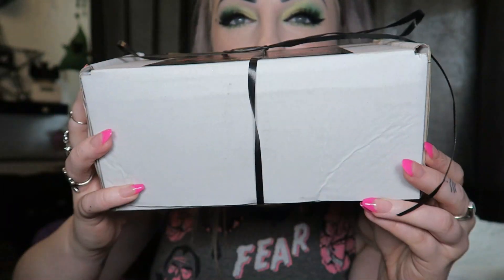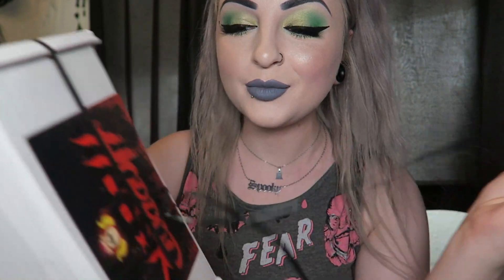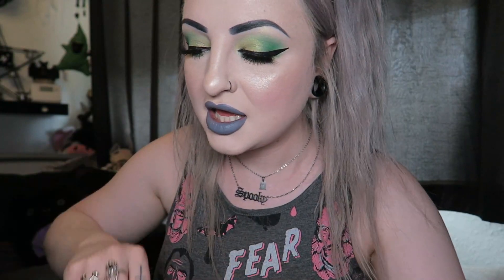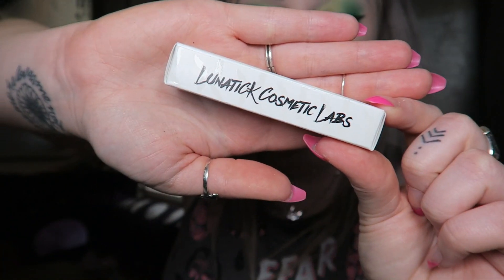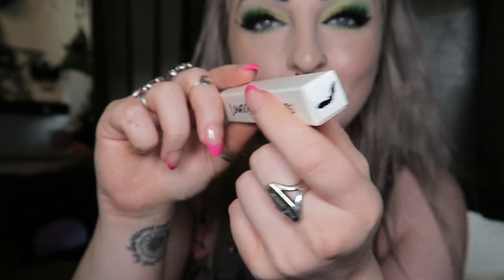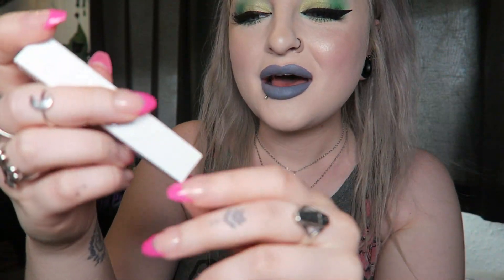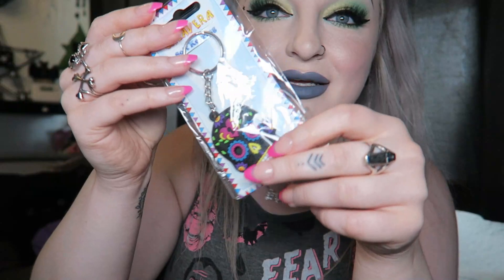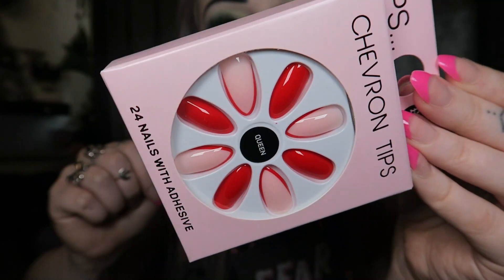(CLOSED) 50K GIVEAWAY!! -Worldwide - Halloween/Horror/Gothic - Lunalily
*EDIT* Please do not put your personal details in the comments (email/address etc) youtube flags these and you will not be entered!

Hey guys,
This is open WORLDWIDE and it will be sent to you totally free!

RULES :

* To enter your must comment on this video only.
* Please check with your parents if you're under 18 before entering.
* You can enter multiple times everyday - but please no spamming!

This is OPEN until September 5th 2020 when I will post the giveaway winner.
(You then have 1 week to let me know your address otherwise someone else will be chosen)

Includes a huge Bubbas Meltys horror wax melt box which she very kindly gave to me to put in this giveaway! .. some makeup/nails/nail varnish, candles, a few halloween items from stores like tkmaxx & homesense, a little halloween figure, Bones Cult necklace, maybe some unused items from previous subscription boxes etc.. I will try to pack it as full and fun as I can!